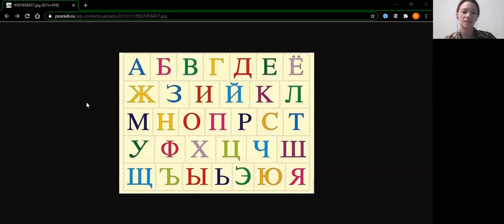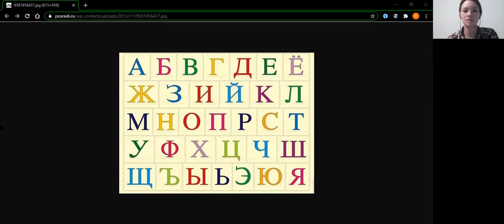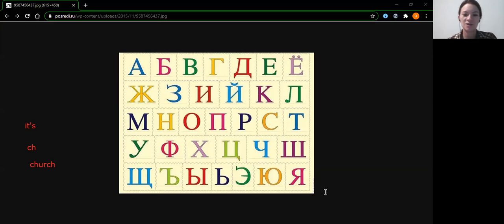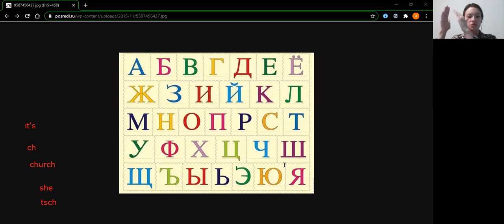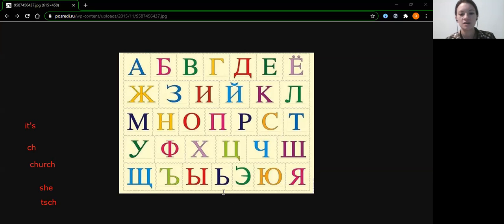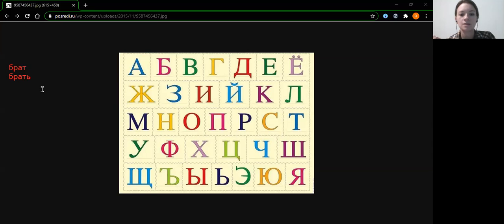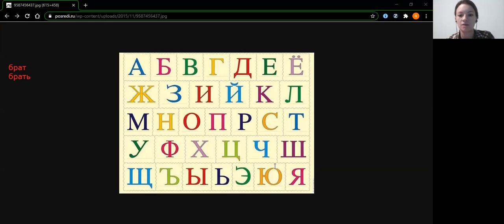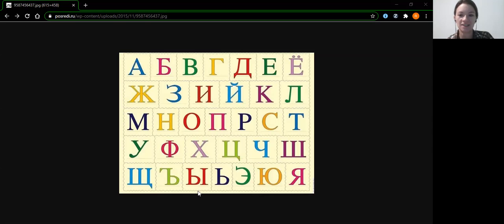У - Я. Russian alphabet pronunciation | Learn Russian language in an easy way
Hi guys! This video will help you to learn Russian alphabet and to master your pronunciation. Learn Russian! - it can be easy and fun.
Veronika (yes, with a k, because I am... surpirse - surprise... I am Russian native speaker and we write Veronika with a k and not with c.